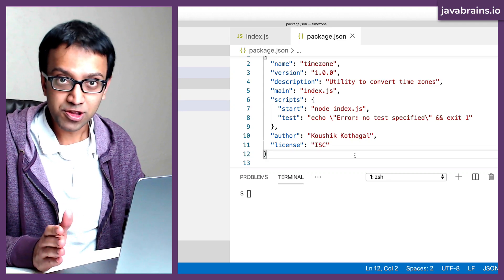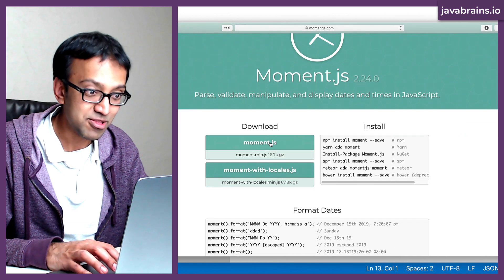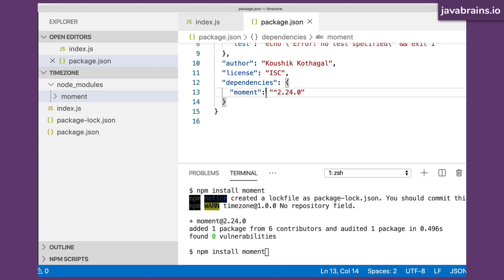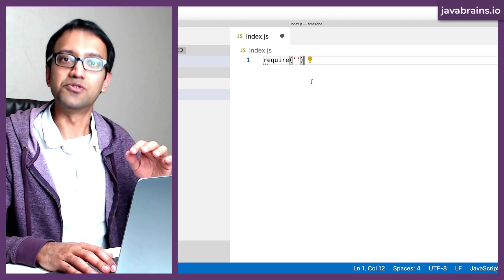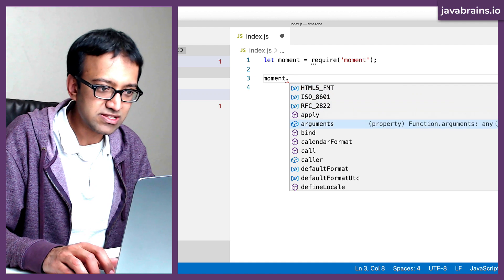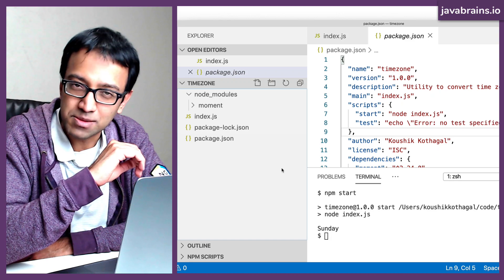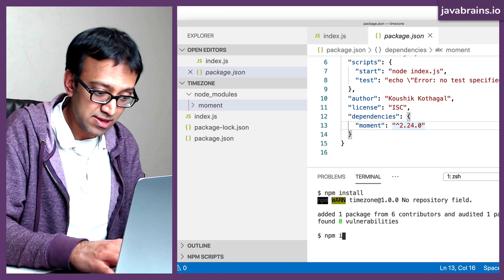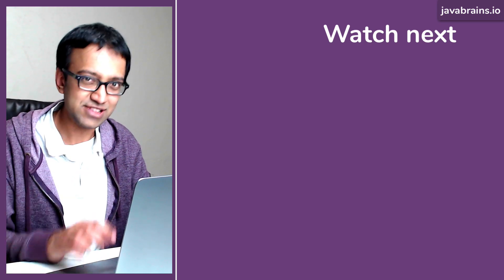Installing and using libraries with npm - Node.js Basics [14] - Java Brains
Learn how to install external libraries and third party dependencies using npm. You'll learn how to use the `npm install` command and understand what it does.